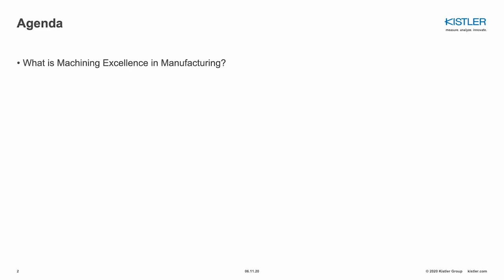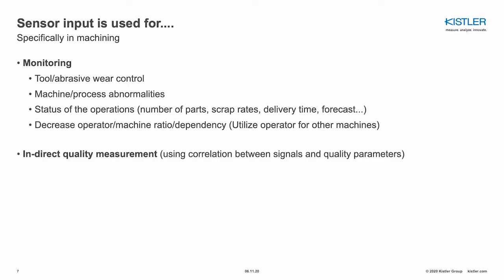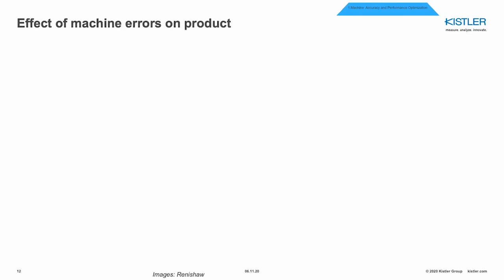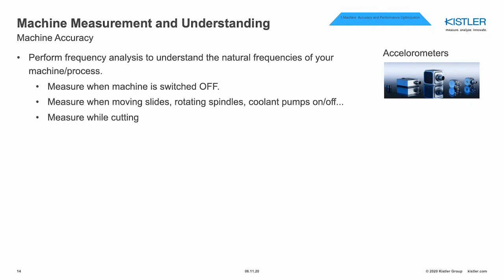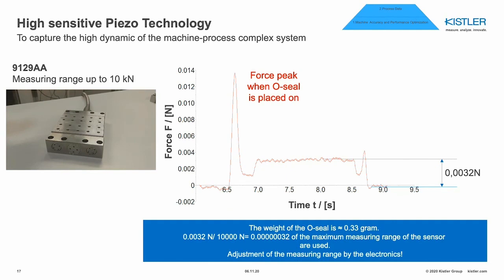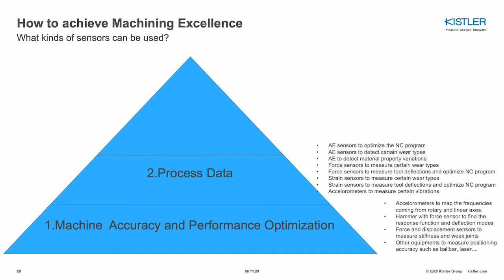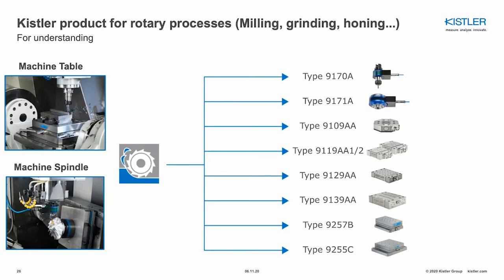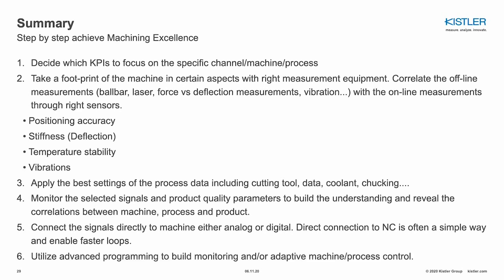How to achieve machining excellence through monitoring and control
In this webinar Bülent Taşdelen will explain the three steps to excellence: ensuring machine accuracy, using the correct process settings, and implementing sensor technologies to evaluate machine and process conditions – paving the way to intelligent machining.